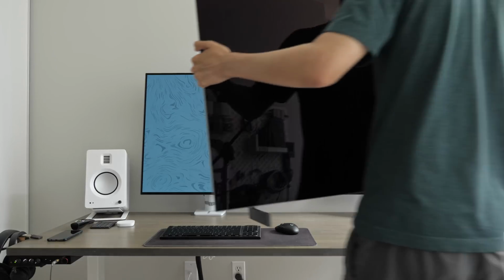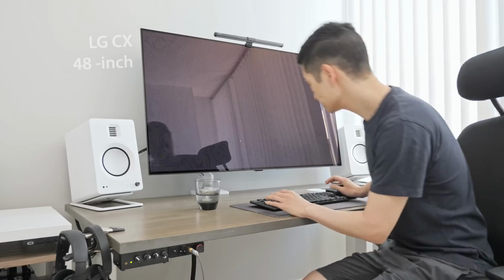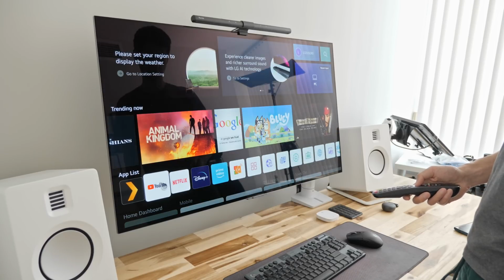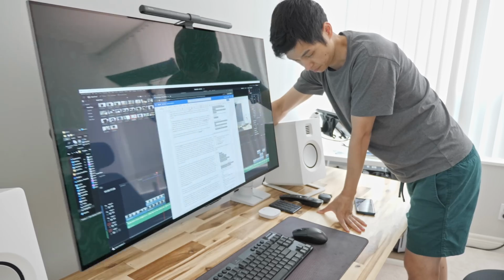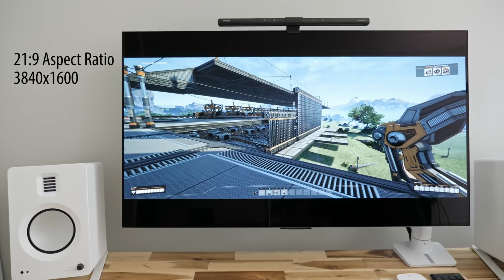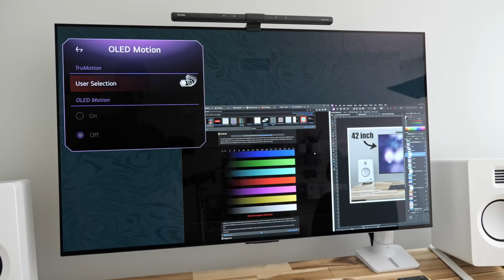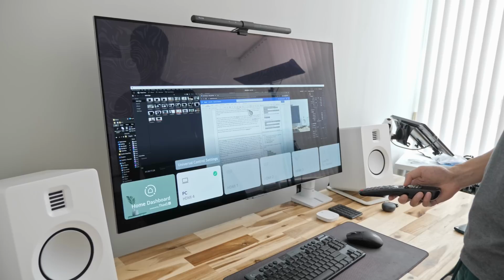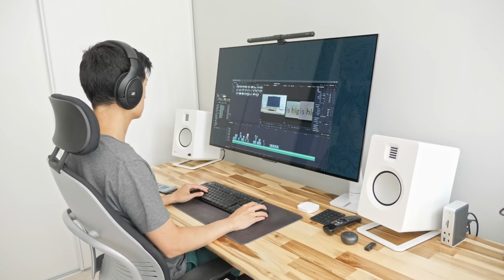Is the 42-Inch OLED TV better? LG C2 42 as a PC monitor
Yes, I think the 42-inch OLED TV size is going to be better for Computer use but other than the size, there's not a whole lot that's improved from the previous LG C1 and CX 48-Inch OLED TVs, which makes not much of an upgrade.

LG C2 42 inch OLED TV

VIVO VESA Bracket Adapter MOUNT-AD4X2 (Be sure to get a 300x200 VESA compatible mount)

00:00 - Smaller is Better
00:39 - Not Worth the Price to Upgrade
01:31 - Included Stand is Not Great
02:26 - Ultrawide Mode is Very Limited
03:30 - No 120Hz BFI
03:48 - Game Mode is Darker
04:24 - Slower Menus
04:35 - LG CX 48 is still great